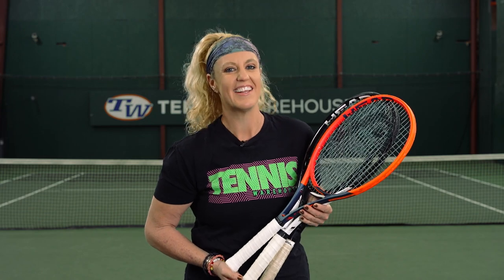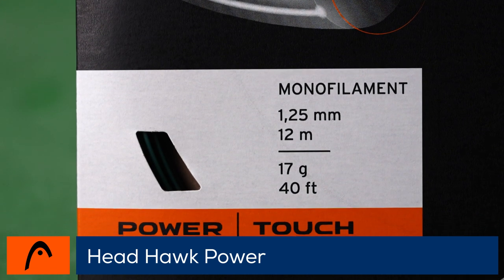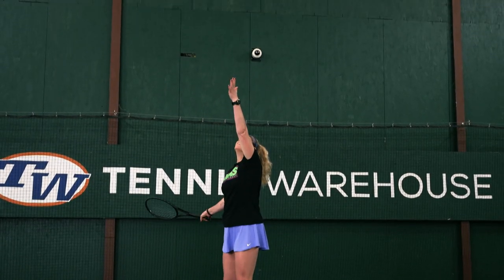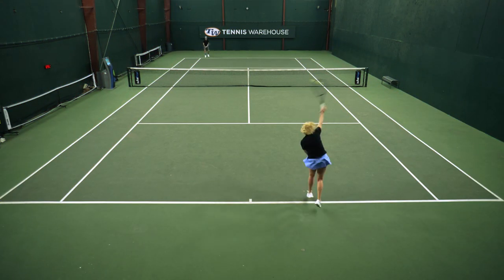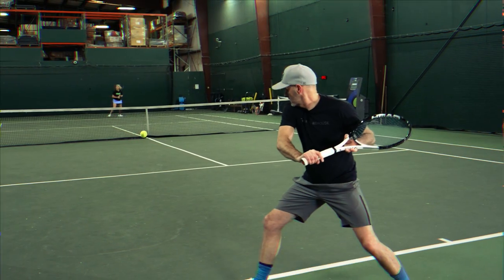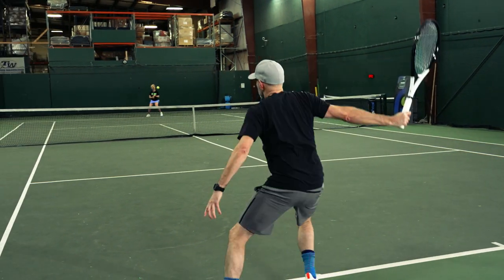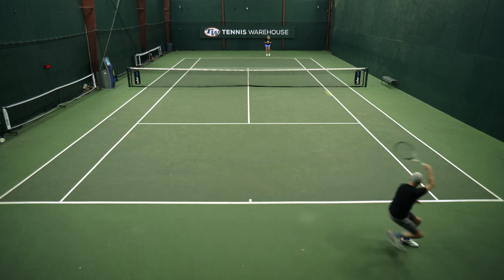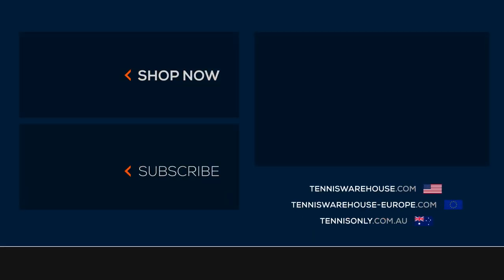Head Hawk Power Tennis String Review: made in the USA🇺🇸 co-poly w/ above avg comfort & good control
Made in the USA Hawk Power offers above average comfort for a poly-based monofilament. As such, it feels a tad softer and more powerful than a traditional polyester, but it still offers impressive control on full cuts. In addition to being a great "starter poly" for those new to the breed, Hawk Power will also tempt the poly veteran looking for a softer ride. Spin also comes easy thanks to how fast this string lets you swing. Although Hawk Power definitely loses its fair share of tension over time, the playability holds up well compared to other soft polys.

Gauge: 17/1.25
Length: 40ft/12.2m
Composition: Co-polyester Monofilament
Color: Petrol